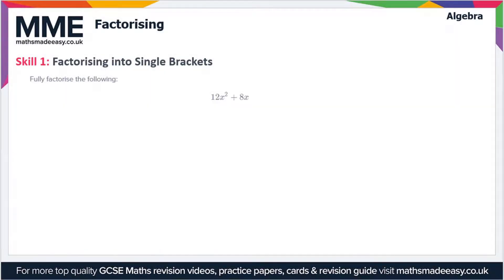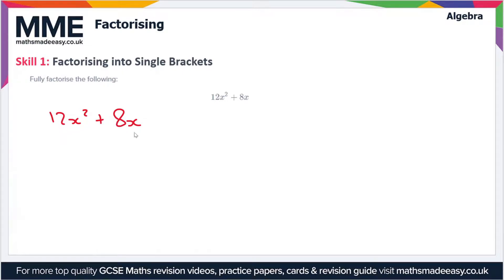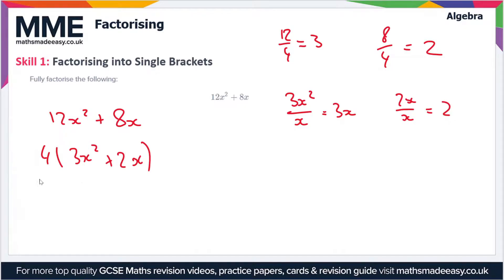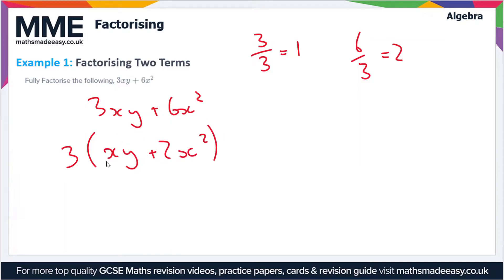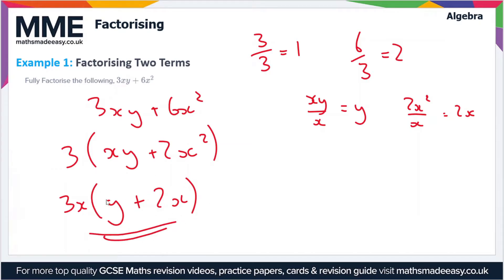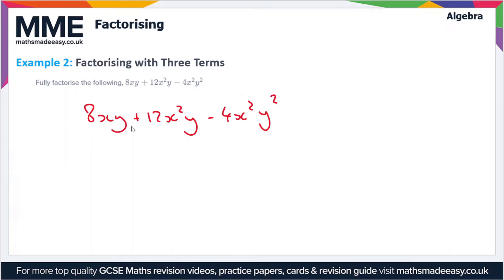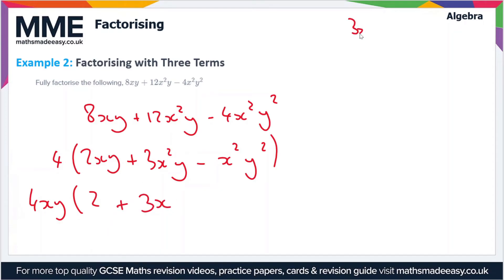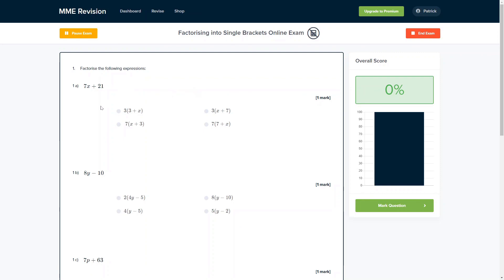Algebra - Factorising into Single Brackets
This is the Maths Made Easy video on Algebra - Factorising into Single Brackets

To see our Algebra - Factorising into Single Brackets online exam click the following

TIMESTAMPS
0:00 Intro
0:05 Skill 1: Factorising into Single Brackets
1:28 Example 1: Factorising Two Terms
2:38 Example 2: Factorising with Three Terms
4:14 Outro